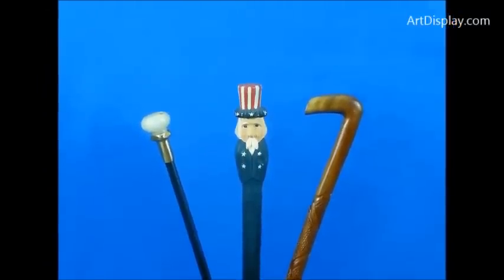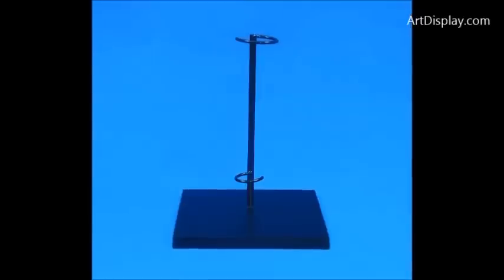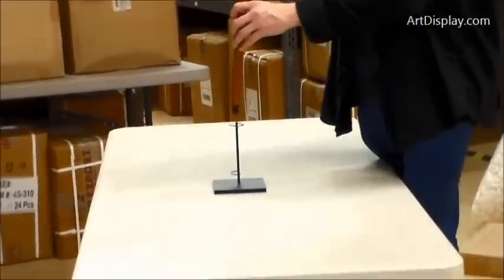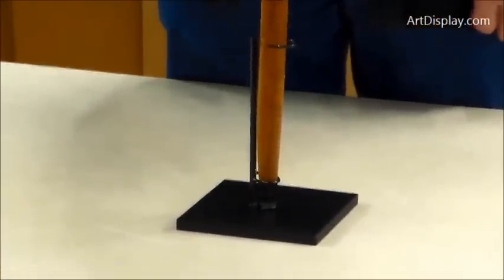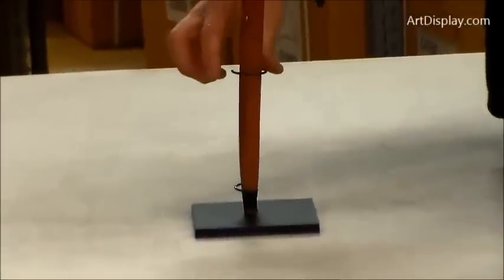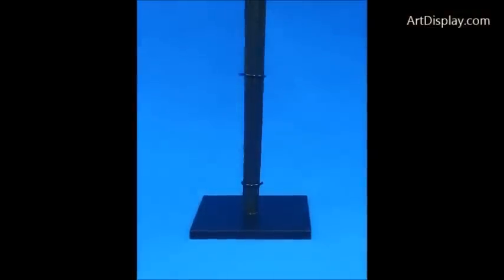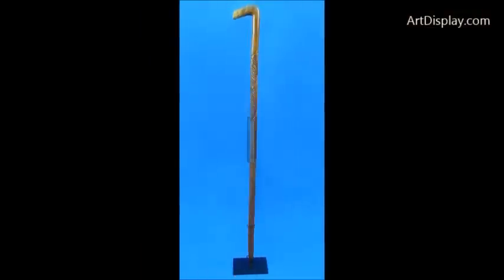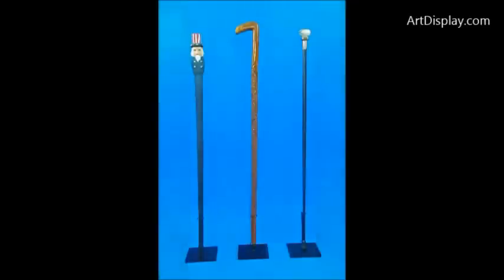Cane and Walking Stick Display Stands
Video using a cane display stand with a heavy base for canes, walking sticks, or anything of that nature.